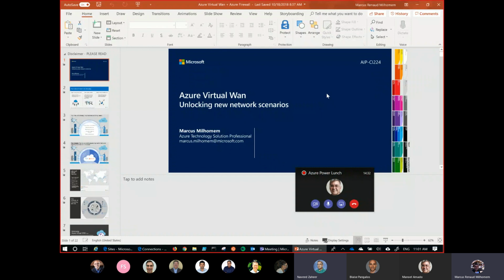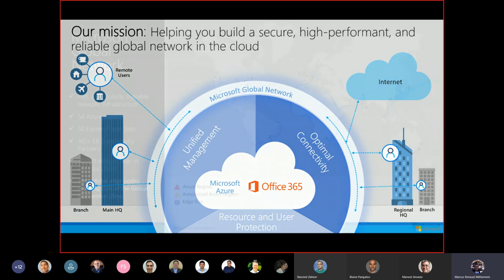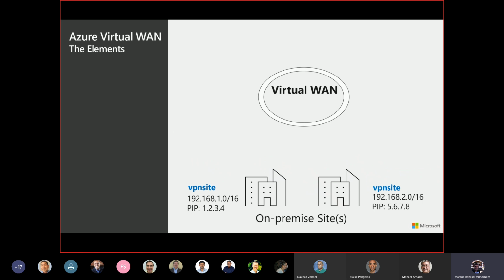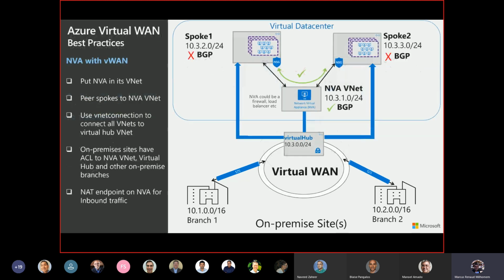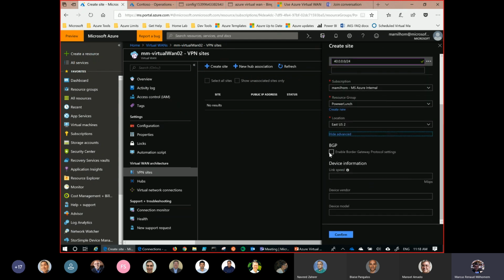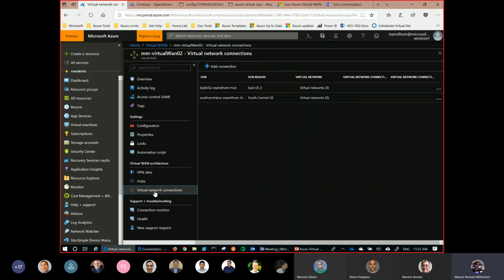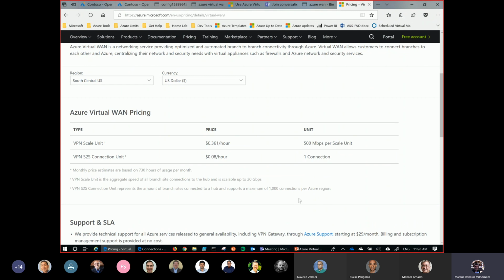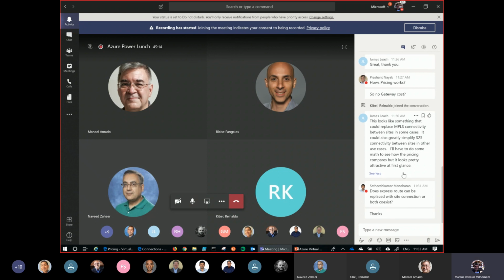Azure Virtual Wan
Azure Virtual WAN is a networking service that provides optimized and automated branch-to-branch connectivity through Azure. Virtual WAN lets you connect and configure branch devices to communicate with Azure. This can be done either manually, or by using preferred partner devices through a Virtual WAN partner.